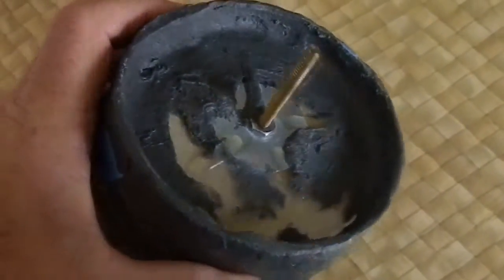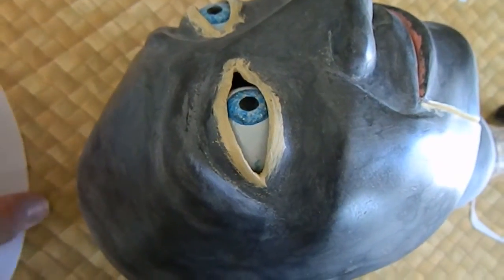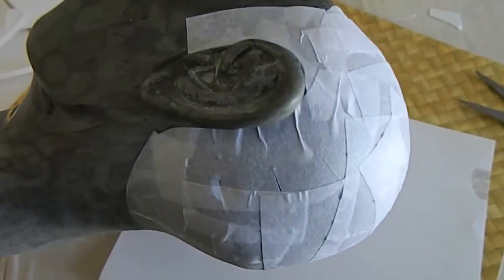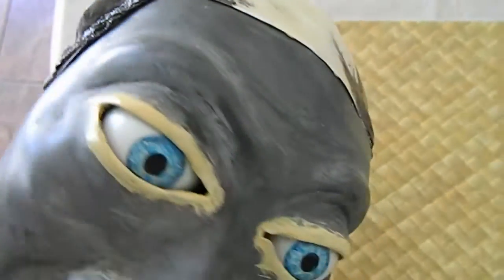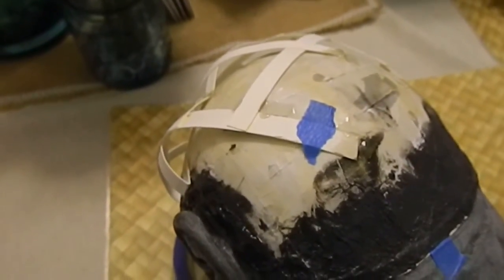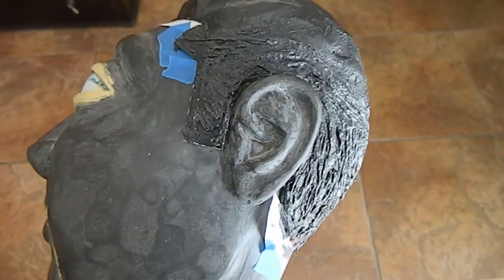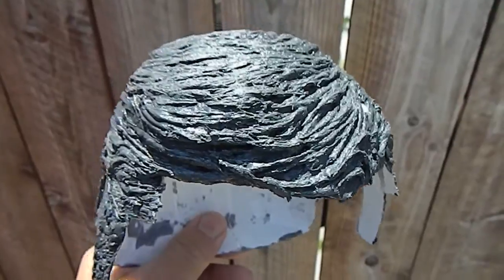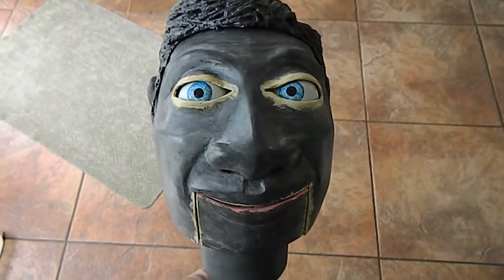How to make a Ventriloquist doll " The Operation of Oliver " Part # 21